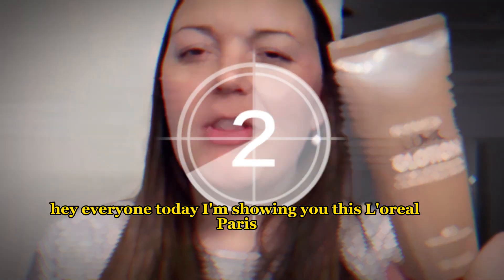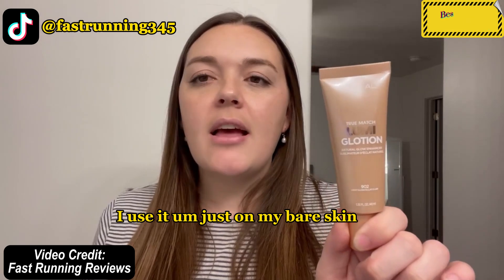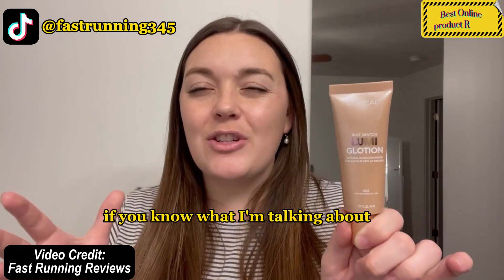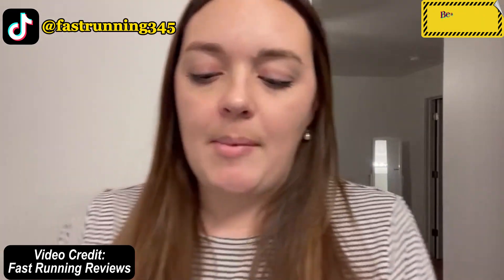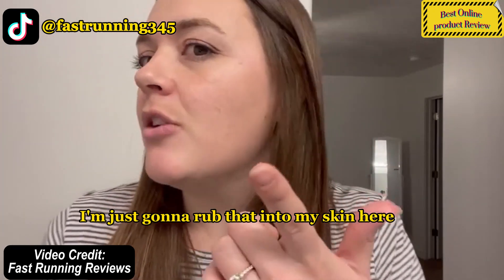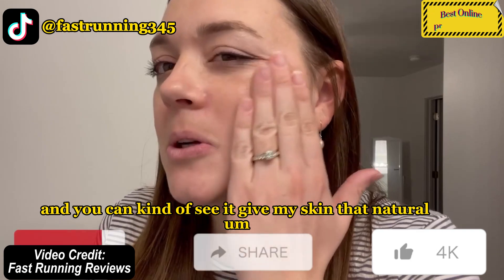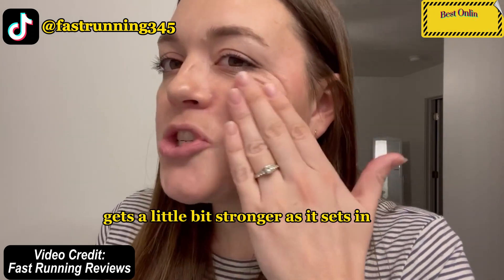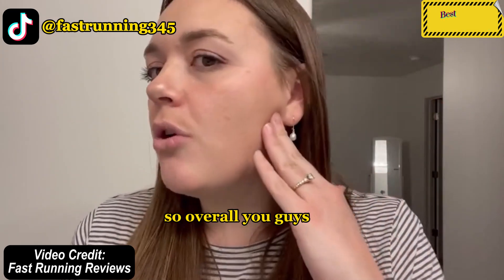L’Oréal Paris Makeup True Match Lumi Glotion Real User Insights! Best Online Product Review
Product On Amazon

About this item:

Glow Enhancing Make-Up: Instantly hydrate and aluminize your skin for an all-over, natural glow with Lumi Glotion; This liquid face and body highlighter delivers an illuminating color tint to enhance your skin’s natural glow

Hydrating Makeup Highlighter: Our glow lotion is infused with glycerin and shea butter for all-day hydration; Available in 4 shades for all skin tones, the glow drops can be worn alone, under foundation, or on target areas for a more luminous effect

Liquid Highlighter to Glow: Use Lumi Glotion illuminator to get a healthy, sun-kissed glow with no sun; Try our complete line of bronzing drops, bronzers, luminizers, glow-enhancing lotions

Because You're Worth It: Create the look you want with our full line of makeup including foundations, concealers, highlighter makeup, brow pencils, eyeshadow palettes, lipsticks, and much more

L'Oreal Paris Beauty: A leading total beauty care company based in Paris, we offer innovative products and unique expertise from beauty experts in makeup, skincare, hair care, styling and hair color

Product Description
Viral TikTok Favorite L'Oreal Paris True Match Lumi Glotion is a luminous tinted moisturizer infused with glycerin and shea butter for instant hydration and a radiant finish. The highlighting formula is lightweight and delivers an illuminating color tint for healthy, glowing skin. Use on face and body. Available in 4 shades.